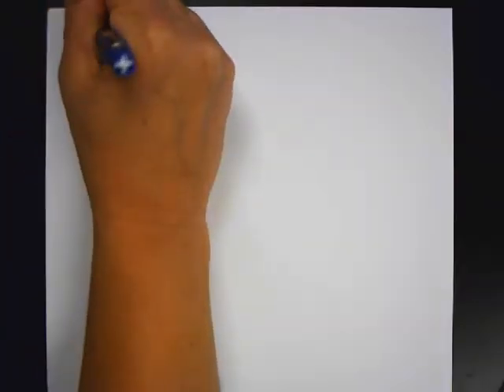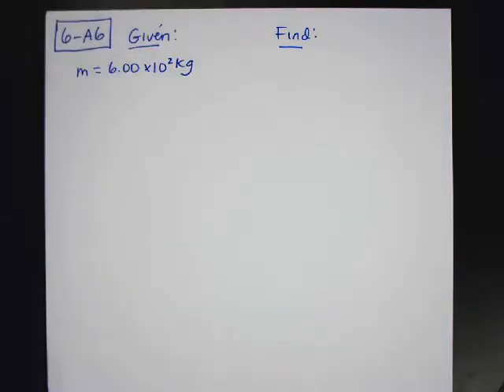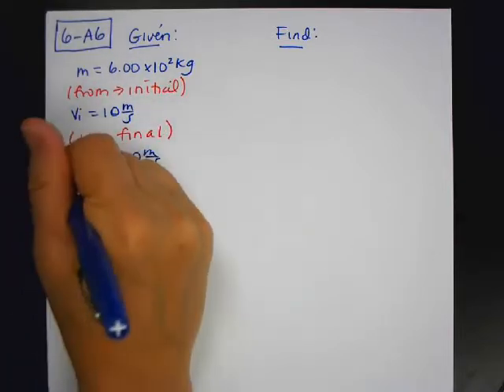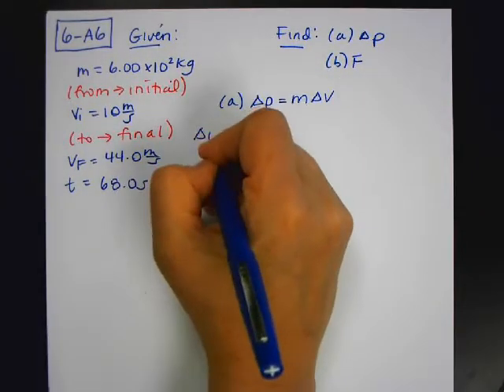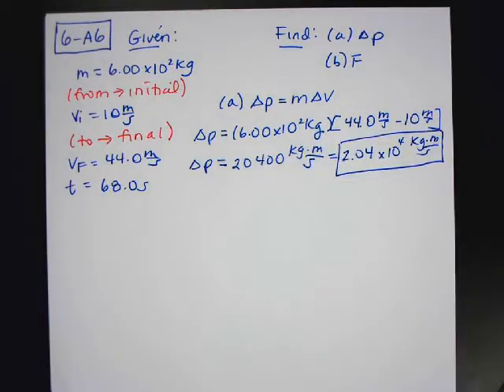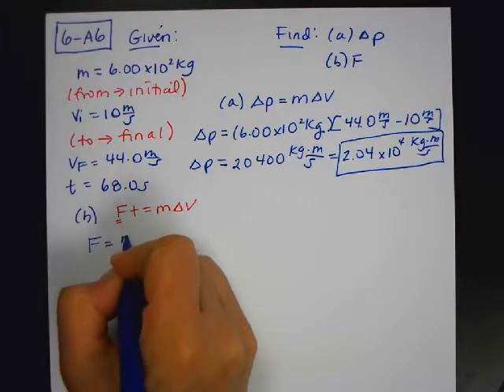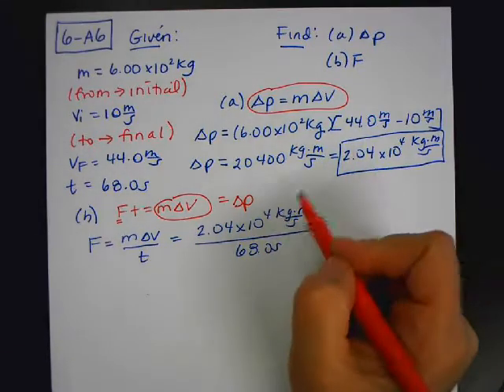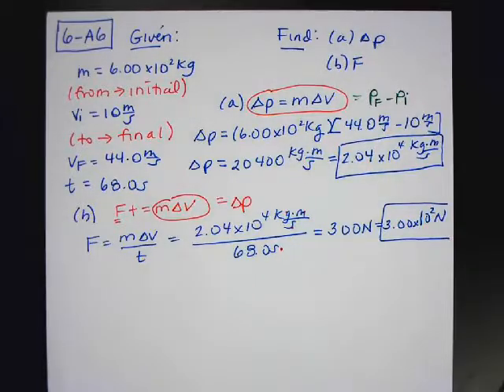HP56A6 Momentum and Impulse